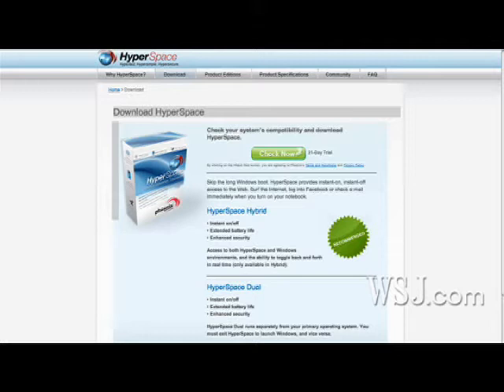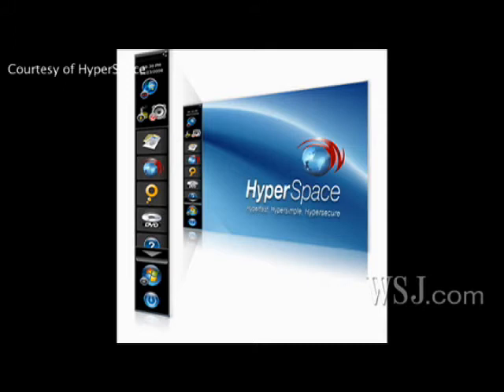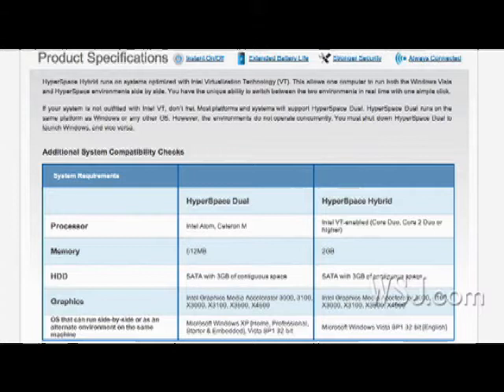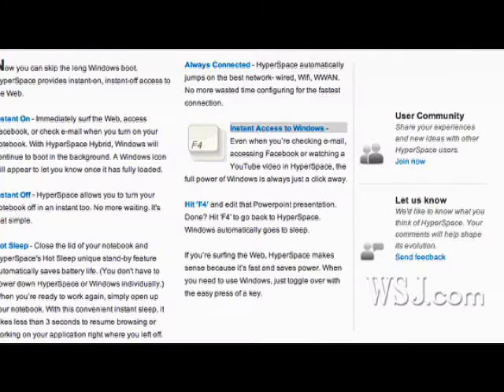In HyperSpace, an Alternative to Windows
Mossberg Solution columnist Katie Boehret reviews HyperSpace, a special operating environment that performs a handful of basic tasks and works as an alternative to Windows.